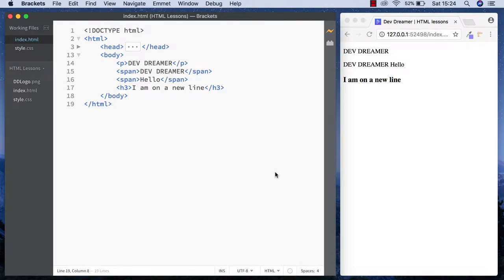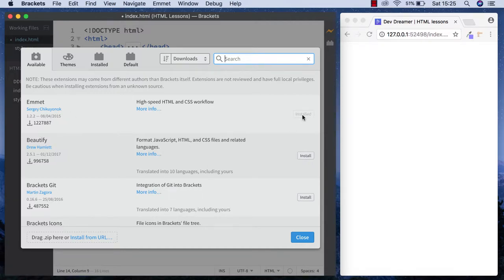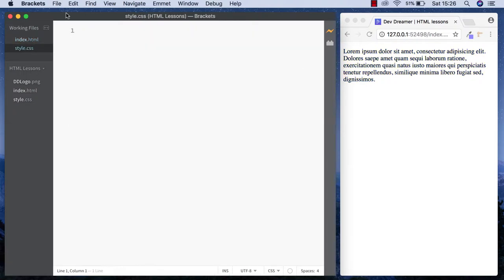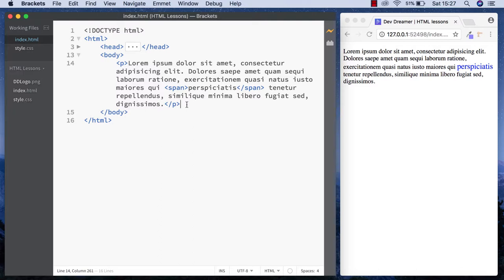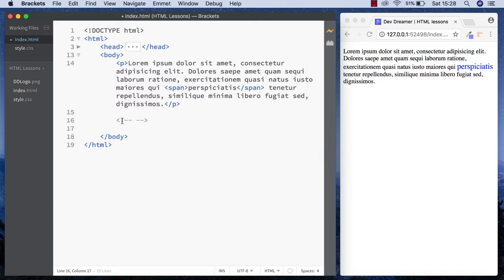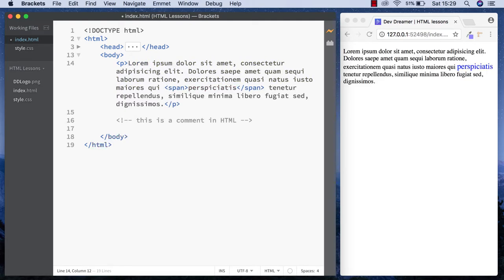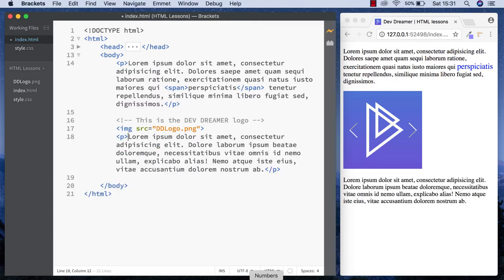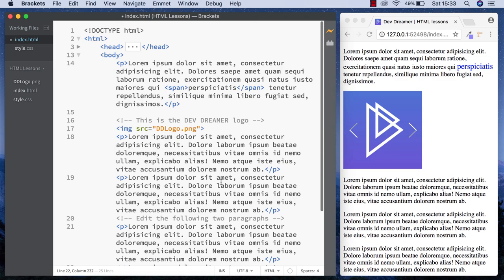#9 - HTML Comments and Span Tag - HTML Full Tutorial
HTML Comments and Span Tag
In this lesson we take a look at the HTML span tag and what it's used for, as well as looking at the HTML Comment tag and why it's useful especially when sharing your code with others :-)